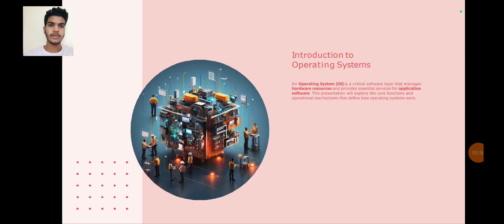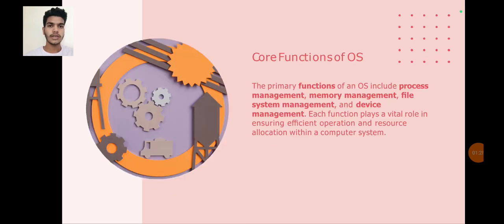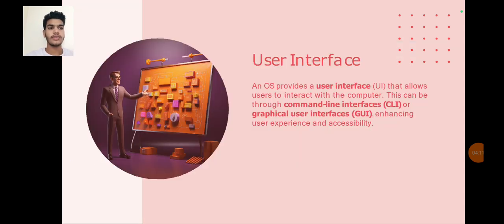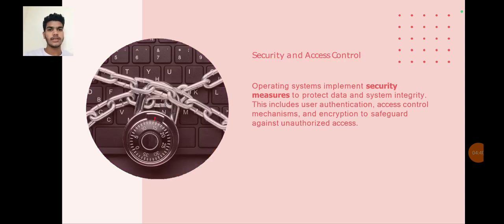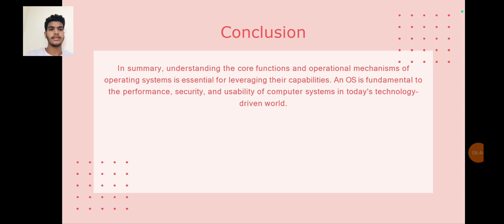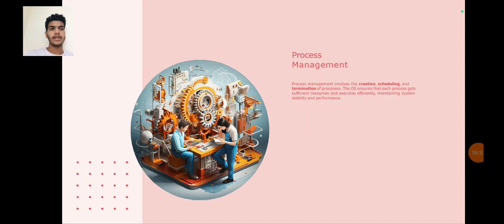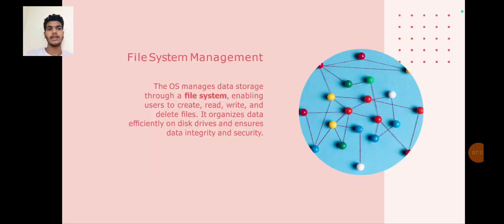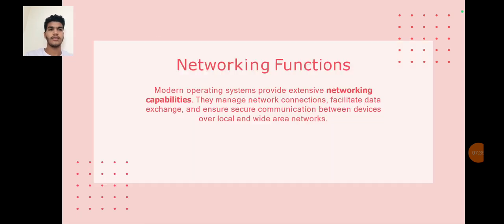OPERATION SYSTEM AND IT'S OPERATIONS